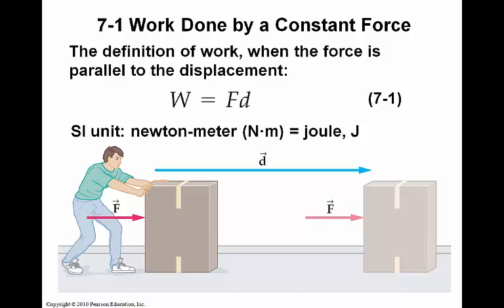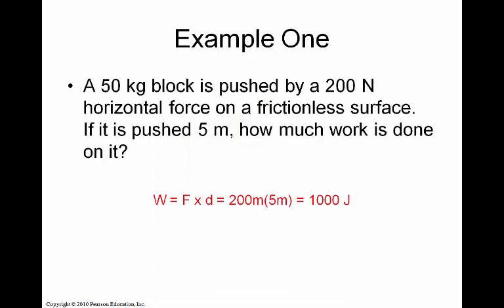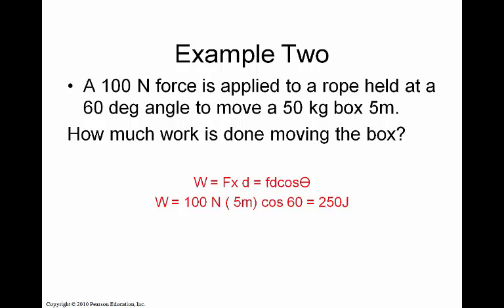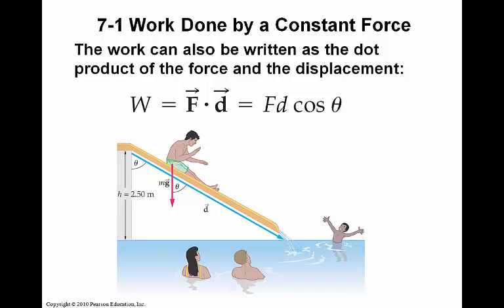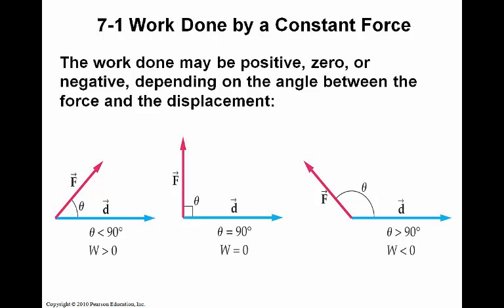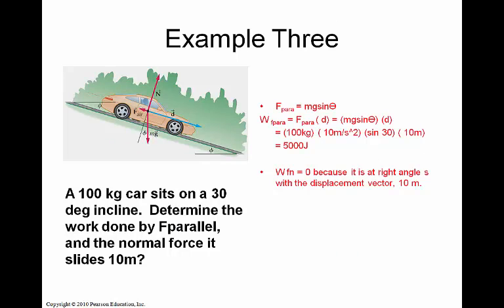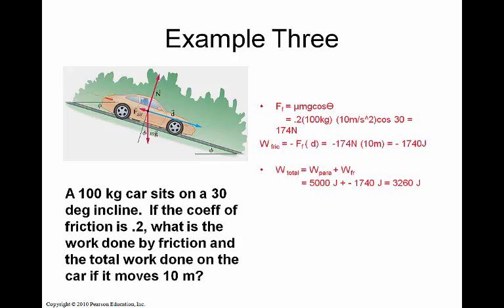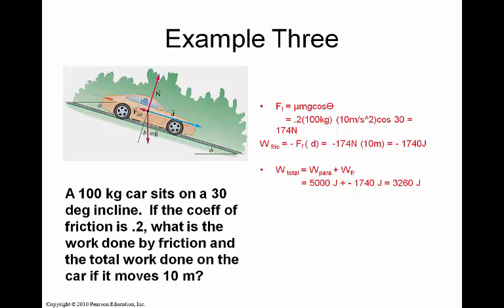Ch 7 Lecture I Work